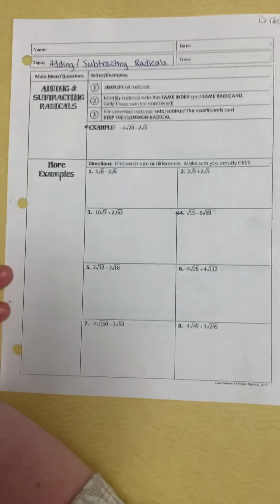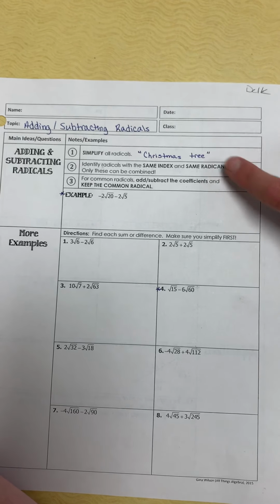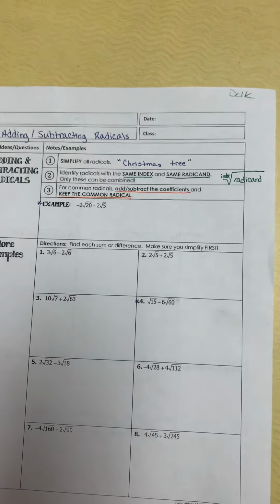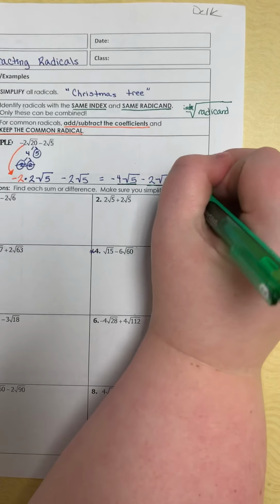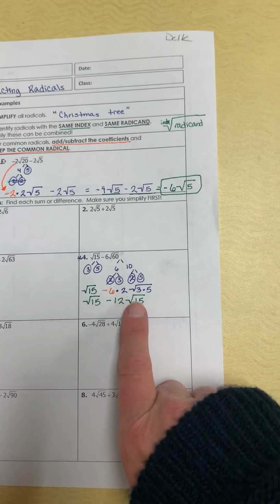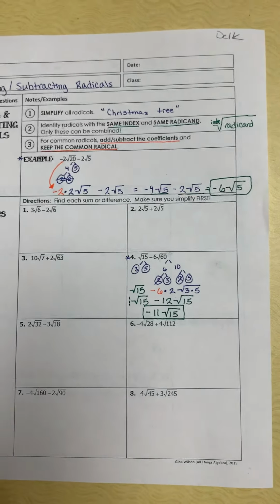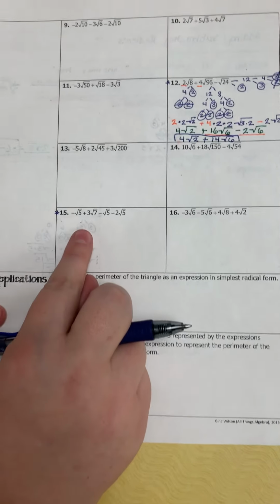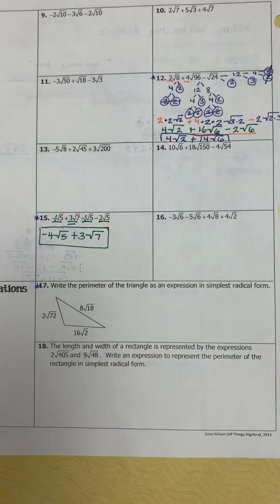Adding and subtracting radicals